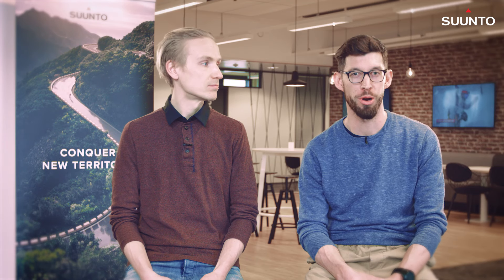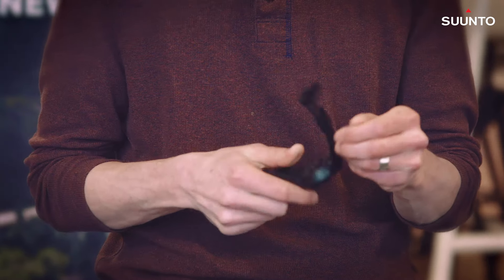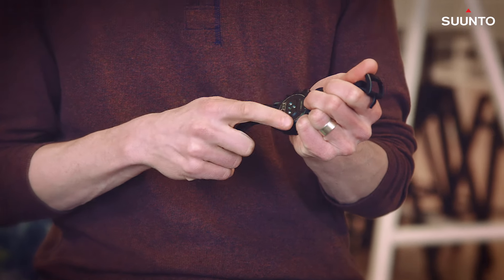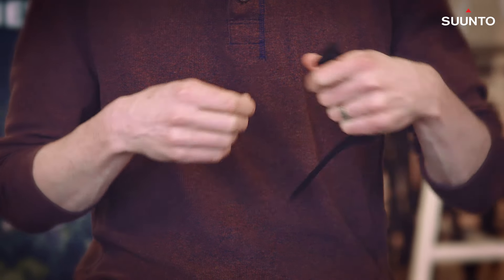Suunto Spartan Wrist HR - Introduction to optical heart rate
Optical heart rate measurement allows you to put on your watch and get data about your heart rate and energy consumption that your previously needed, for example, a chest strap to produce. The Spartan Sport Wrist HR has the same training features and functionality of the Spartan Sport with the additional value of daily heart rate and energy tracking.